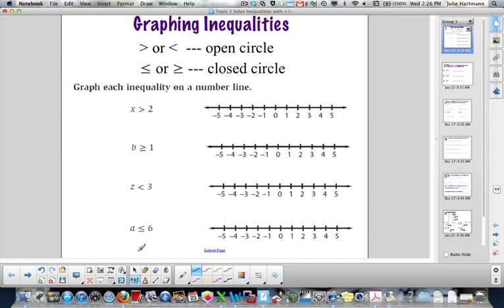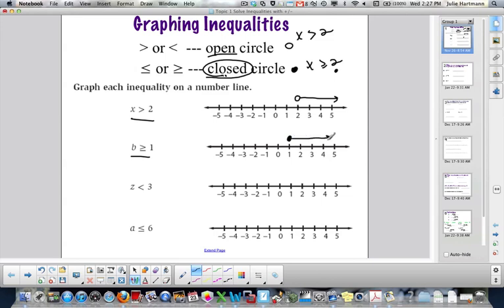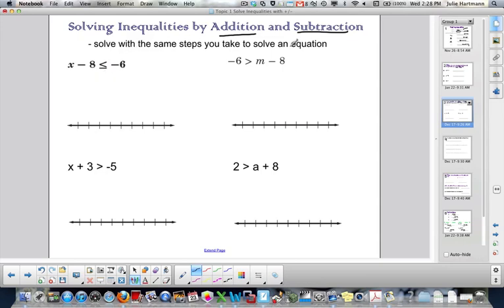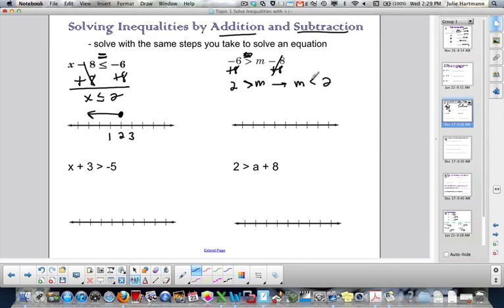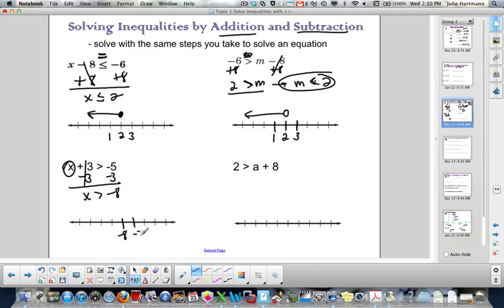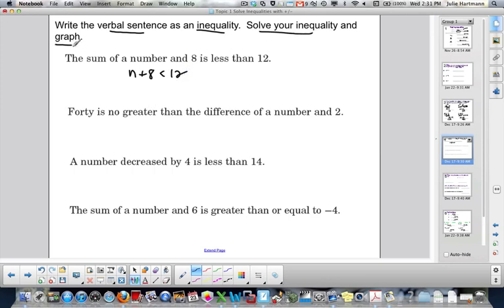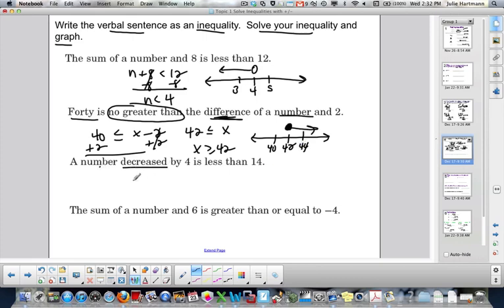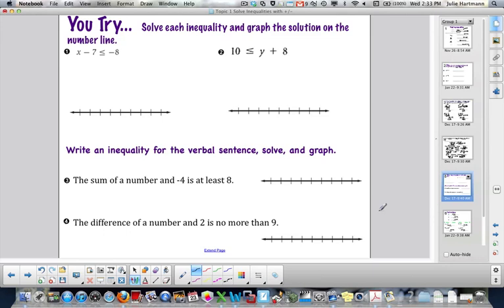Topic 1 Solving Inequalities with add and subtract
Algebra 1
Chapter 5